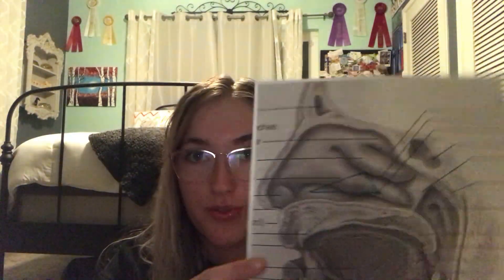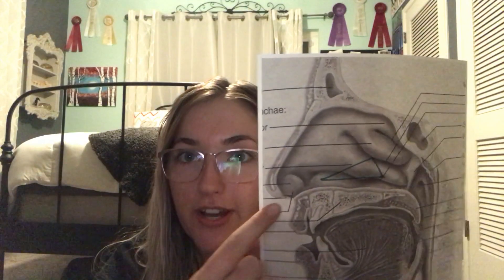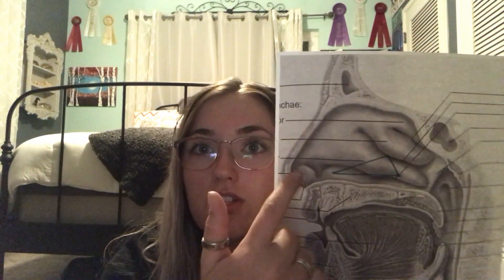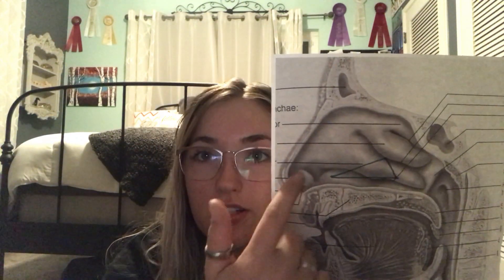Hughson High Anatomy - Respiratory Video #1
Student video explaining the respiratory system.